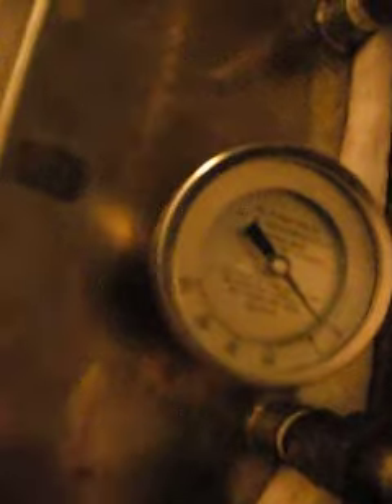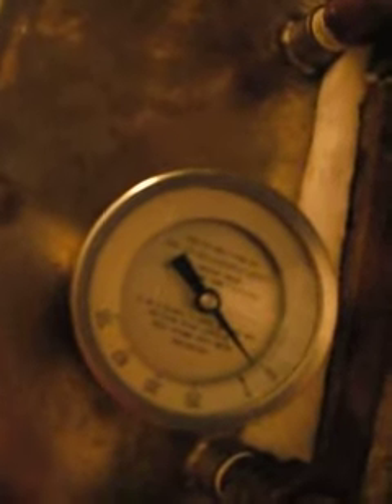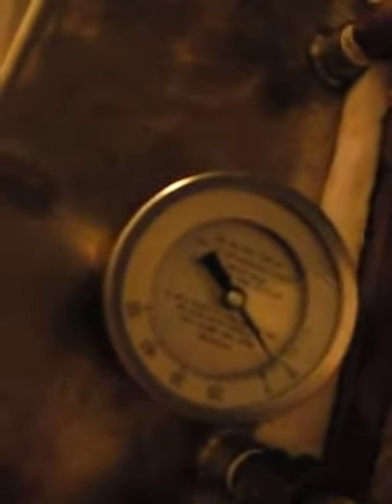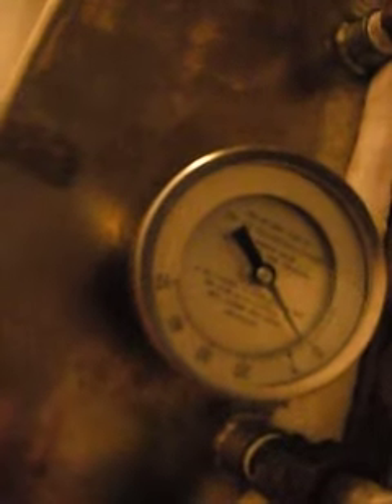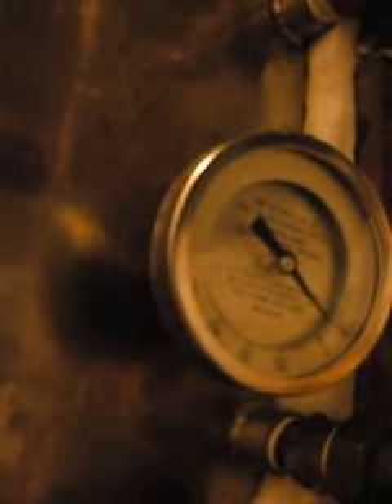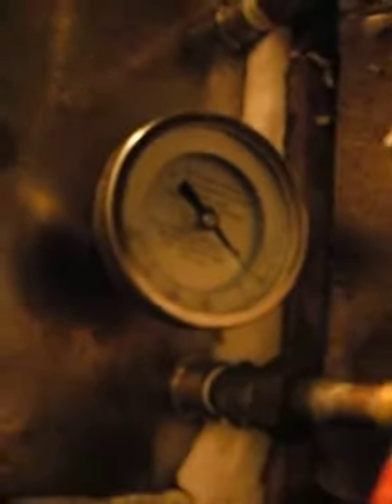Making maple syrup